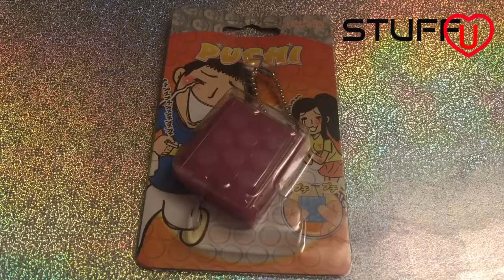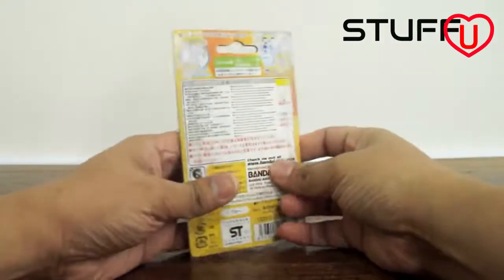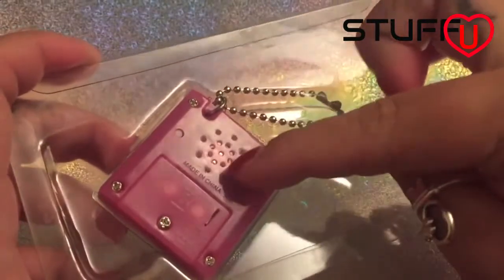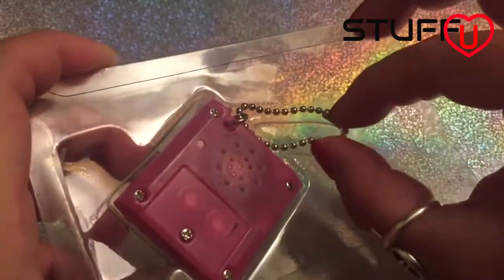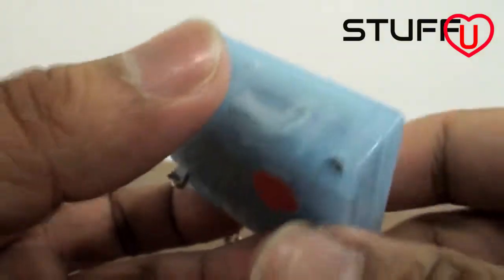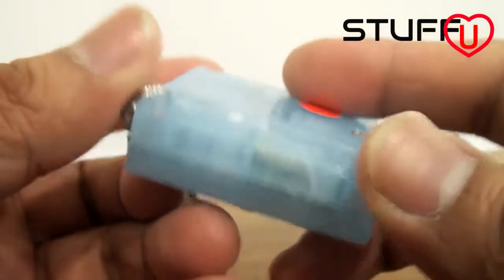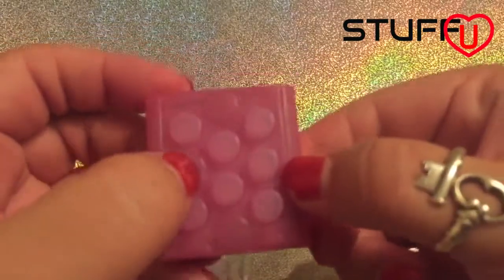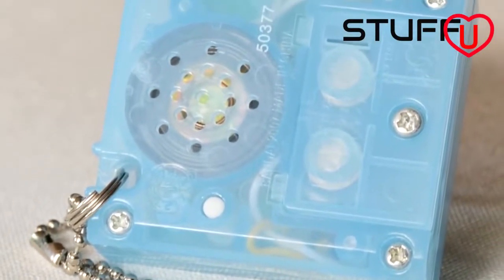Bubble Wrap Popping Toy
Stress busting plastic toy that recreates the fun of popping bubble wrap.